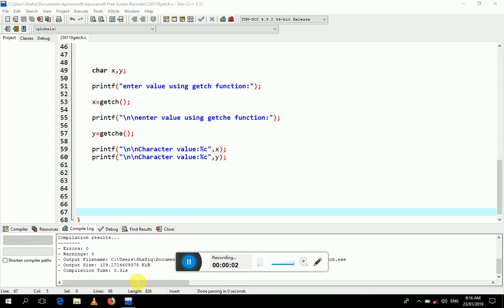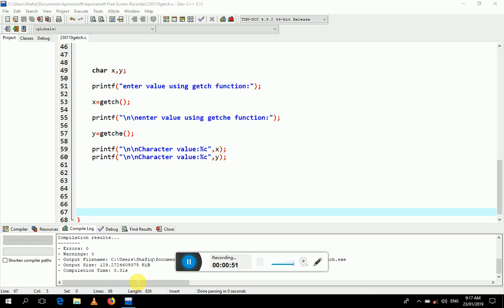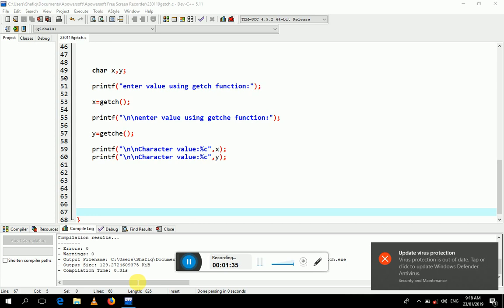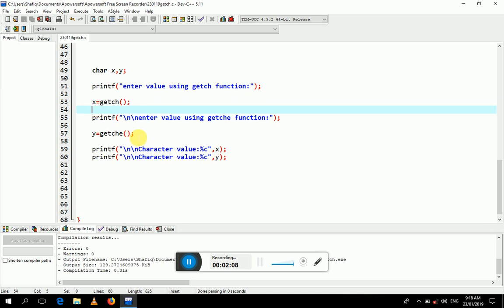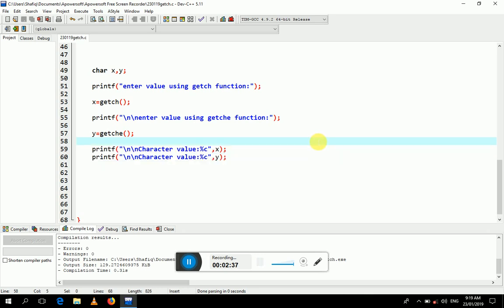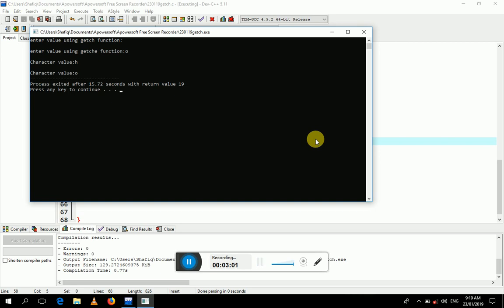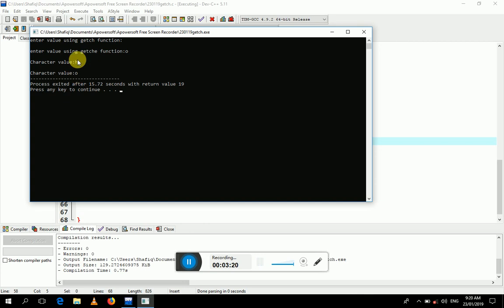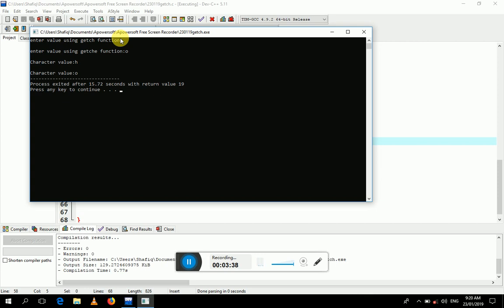getch and getche function in C and C++ programming language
c and c++ programming language how to use character function
getch(); and getche();  with dev cpp compiler
computer tech(cs276)

Write a program to check the functionality of getch(); and getche(); function that take character input from the user,
 getch() function take input a single character from the user and  do not display input character during input time on display screen
geche() get character eco function display input value on the screen during input time

main(){
char x,y;

 printf("enter value using getch function:");

 x=getch();

 printf("\n\nenter value using getche function:");

 y=getche();

 printf("\n\nCharacter value:%c",x);
 printf("\n\nCharacter value:%c",y);